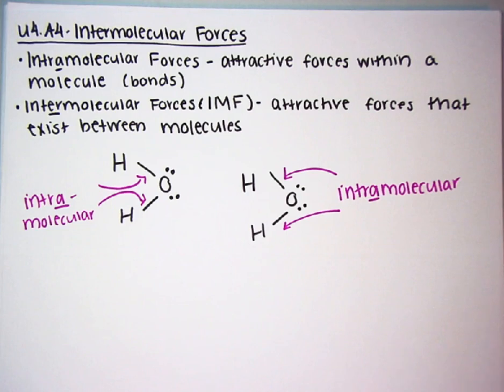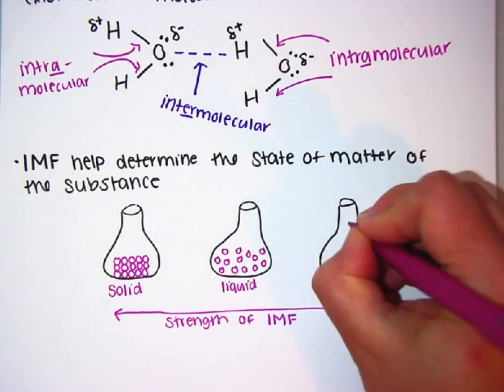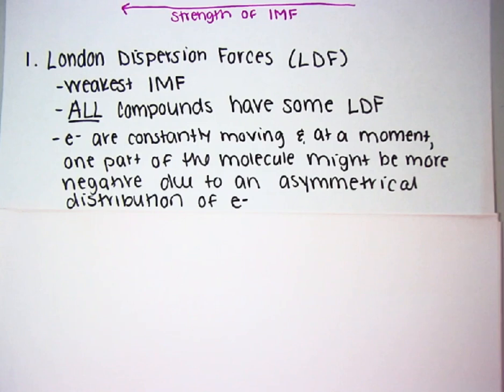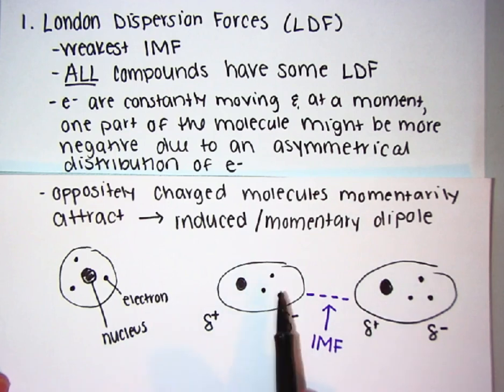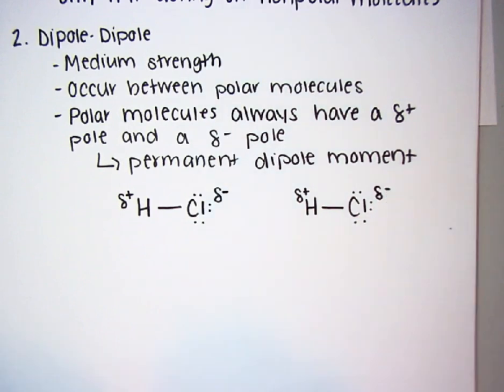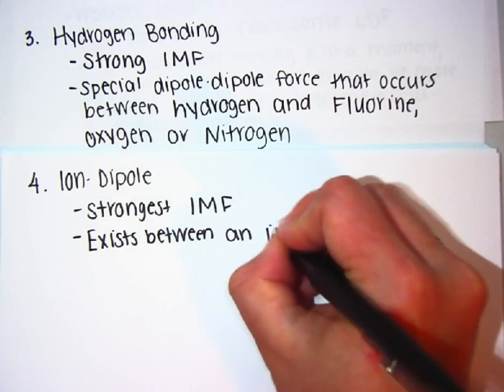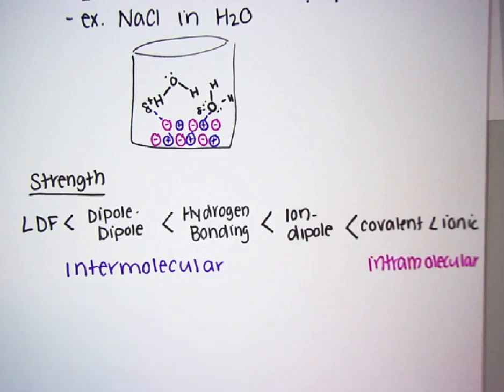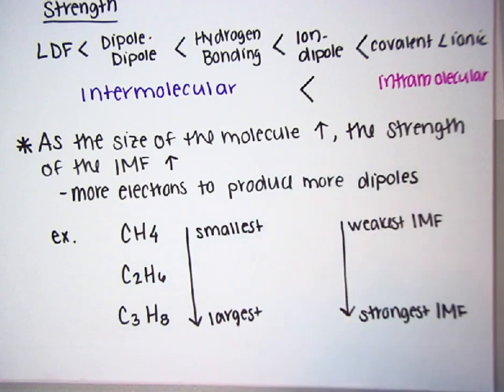U4.A4 Intermolecular Forces Video Notes